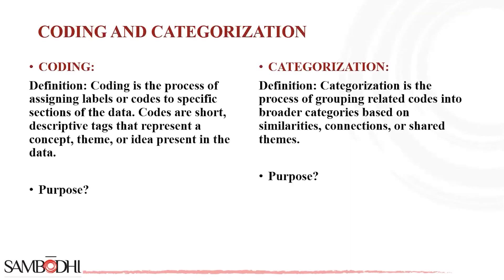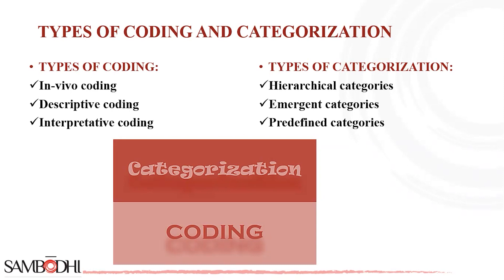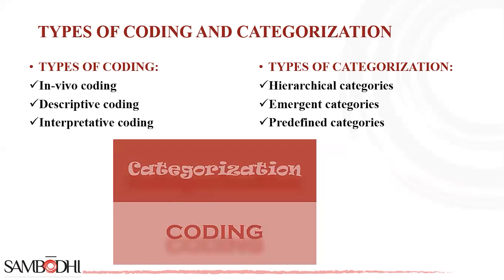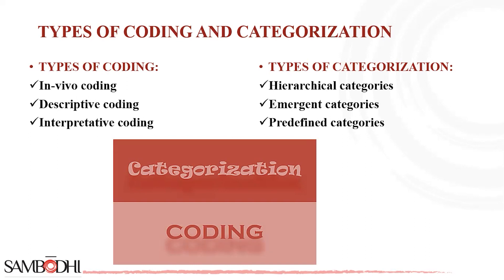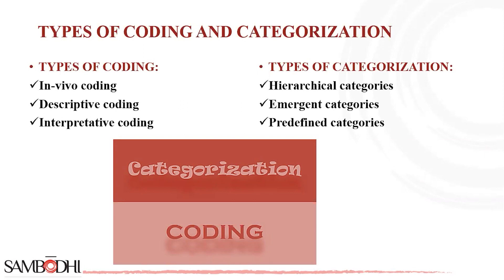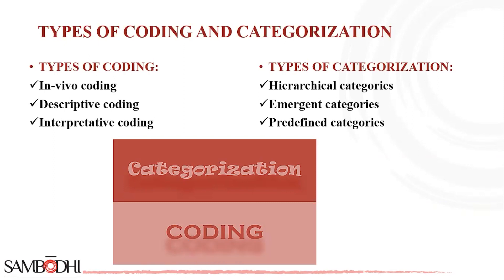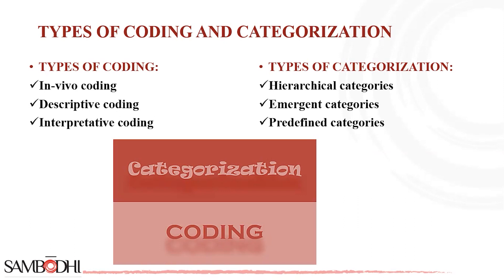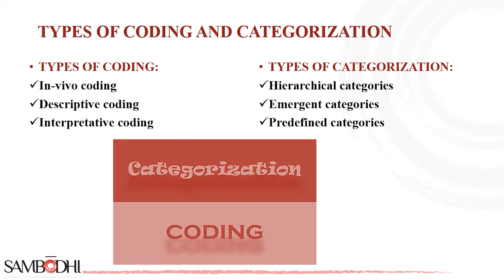Demystifying M&E Processes: A Guide to Coding and Categorization Mastery! 🗝️🌐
Unlock the secrets of Monitoring and Evaluation with our comprehensive guide to Coding and Categorization! 🌐 In this video, we delve into the significance of coding processes and categorization strategies, demystifying complex M&E procedures. Learn advanced techniques, essential tips, and why coding is the key to successful Monitoring and Evaluation. Whether you're new to the field or a seasoned professional, this video is your roadmap to mastering coding and categorization for M&E success! 🚀💻